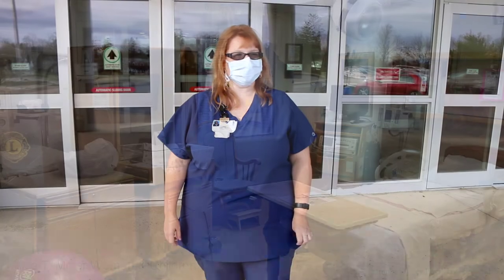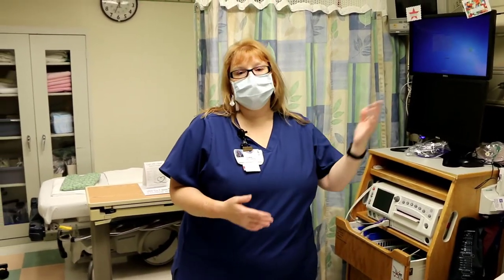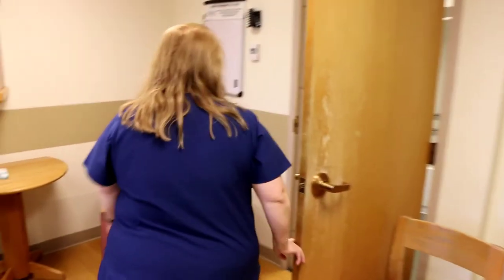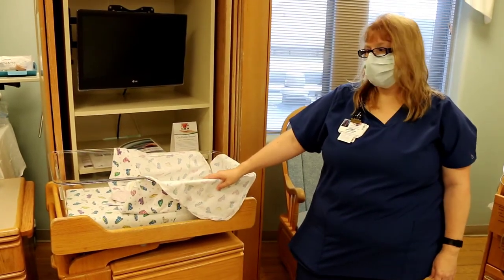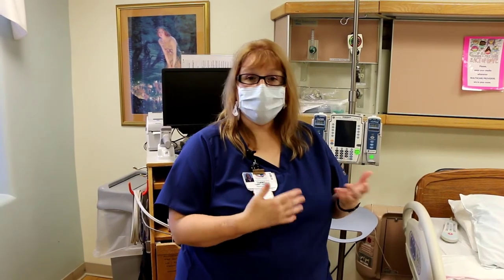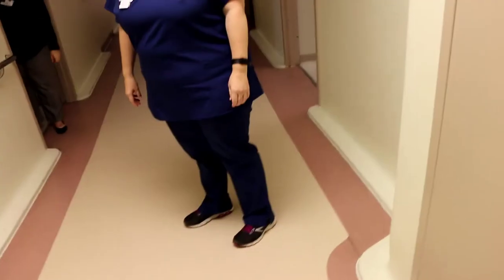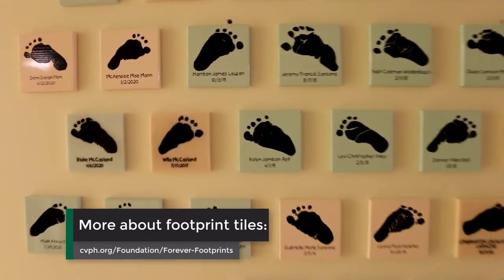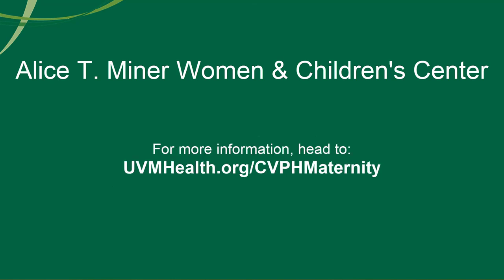Women and Children's Center Full Tour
Women preparing to give birth at CVPH can take a virtual tour of the Alice T. Miner Women and Children's Center and learn what to expect during their stay at the hospital.